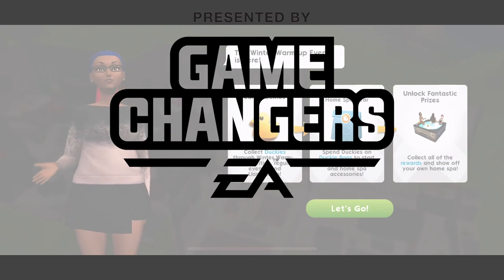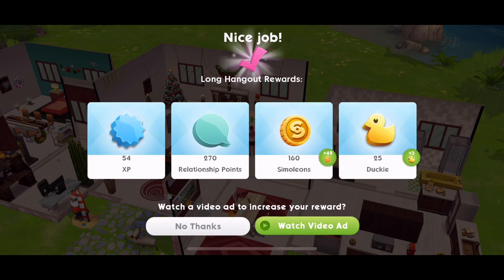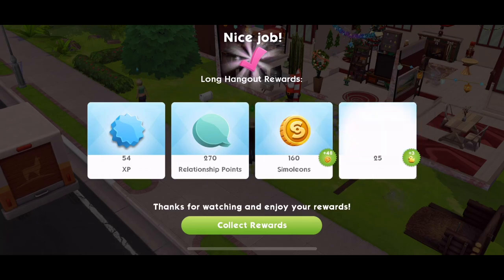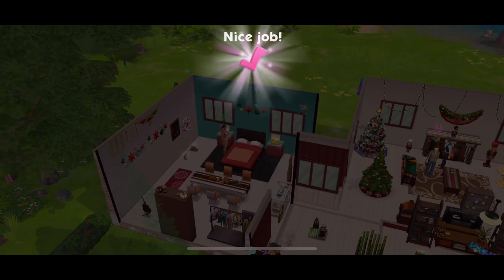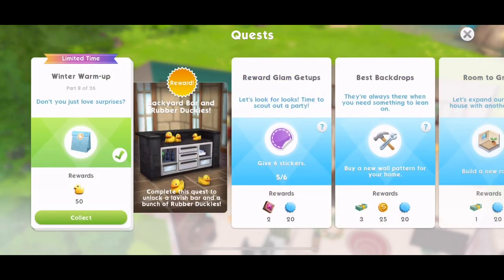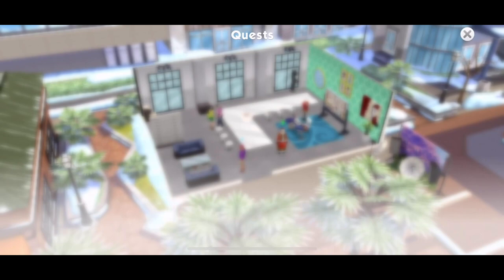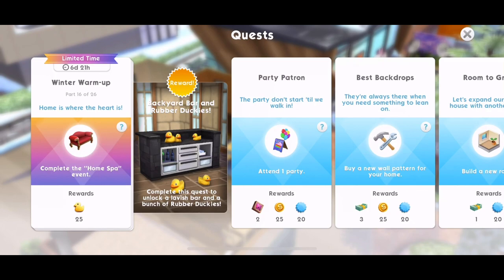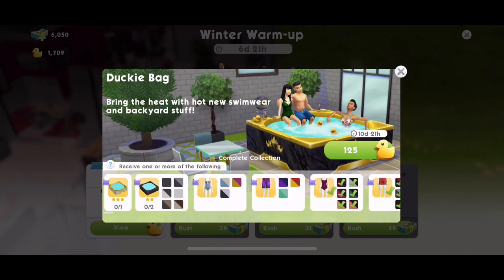Sims Mobile | Winter Warm Up Event | Part 1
The Winter Warm Up Event and Quest has arrived in The Sims Mobile. In this event you need to collect as many rubber duckies as you can during the 7 days in win duckies to open duckie bags to win prizes - including swimwear and hot tubs!

Music Credits